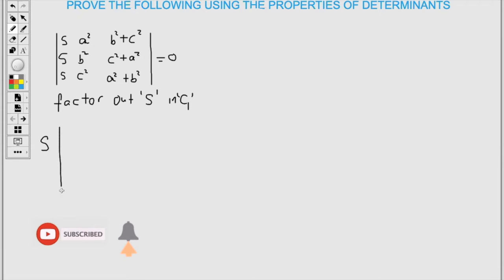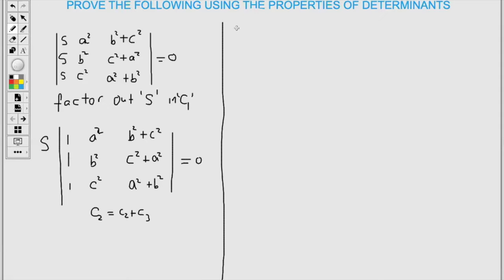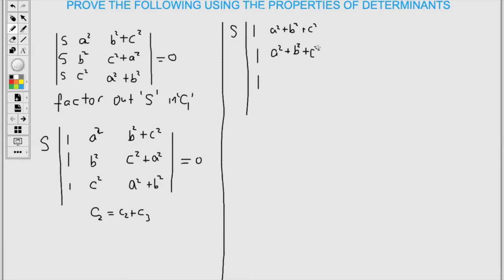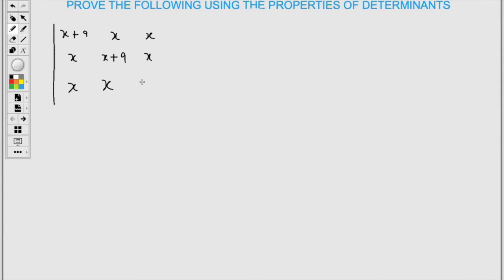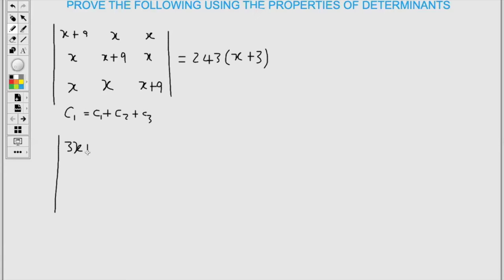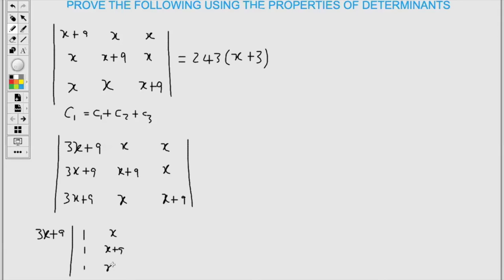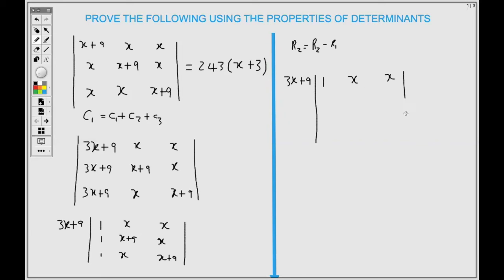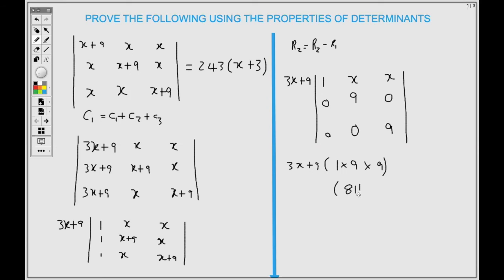Solve using the properties of Determinants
This video is about how to solve using the properties of Determinants.